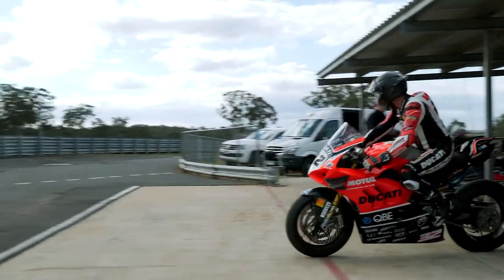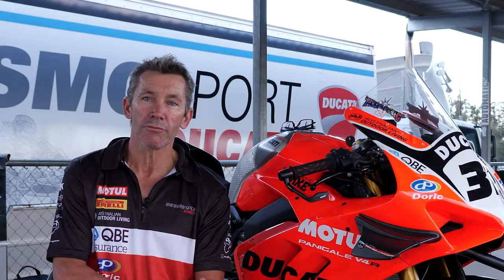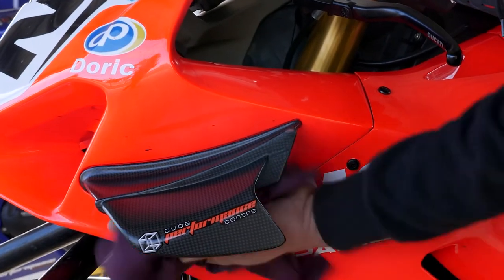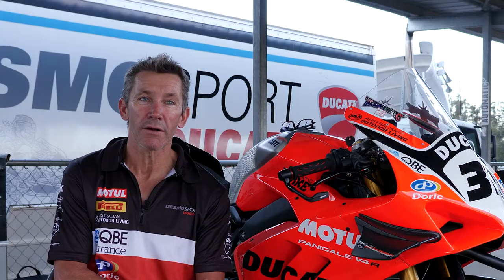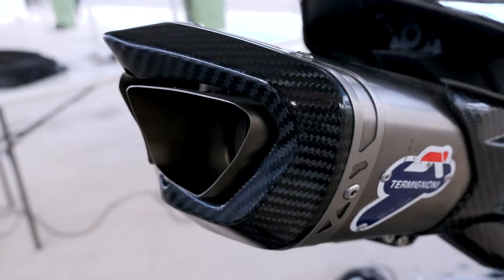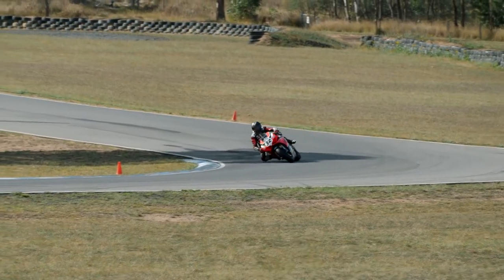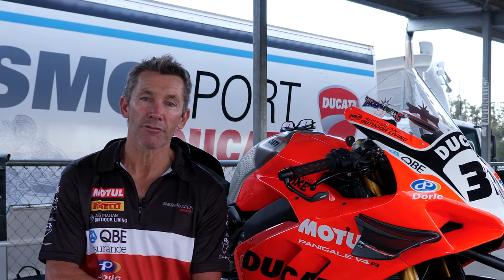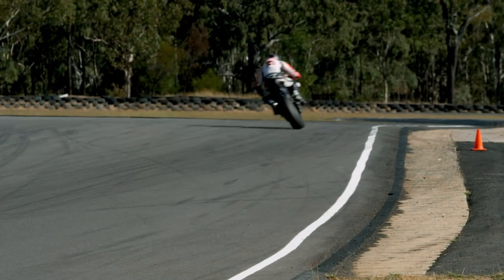Troy Bayliss - Desmo Sport Ducati V4R Launch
Recently we were hired to create a launch video for Troy Bayliss and the Desmo Sport Ducati teams new V4R.
Find out what Troy had to say about the impressive new Ducati.